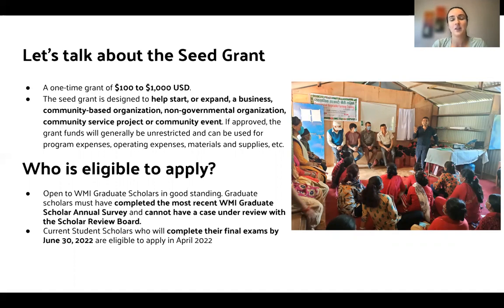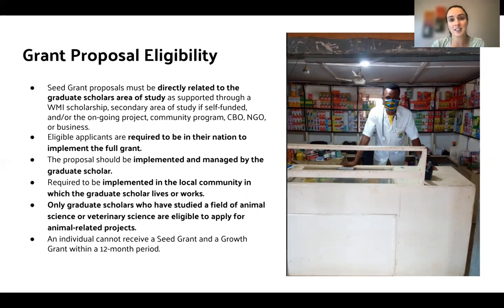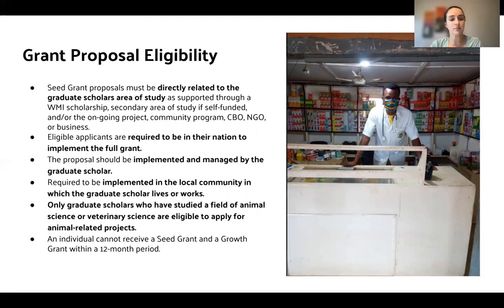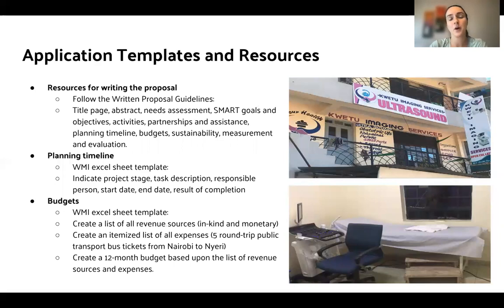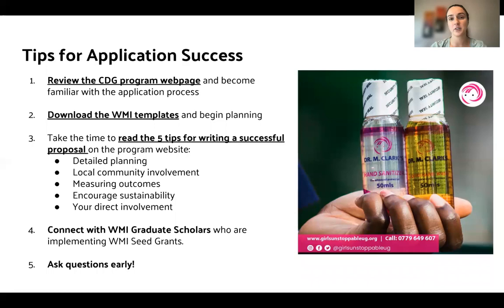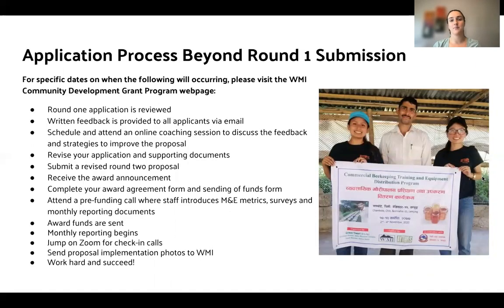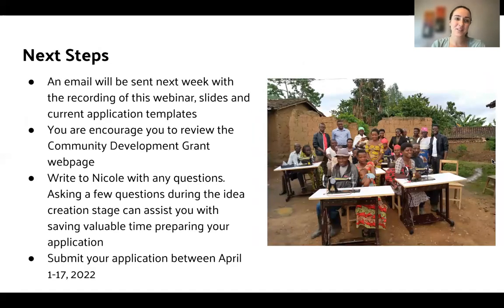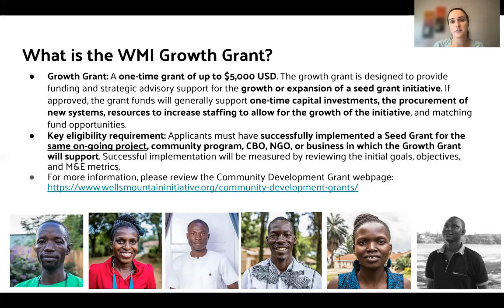WMI Community Development Seed Grant Info Session April 2022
This program is open to current WMI Graduate Scholars only. However, some current WMI Student Scholars may be eligible to apply based upon when they will complete writing their final exams. During this webinar you will hear from Nicole Schmitz, Assistant Director of WMI and program manager of the grant program. Learn if you are eligible to apply in April 2022, when to apply, how to apply, what forms and templates you will need to use, how much funding you can ask for, what will be required for reporting, how you can qualify for a WMI Growth Grant (up to $5000 USD) and much more!